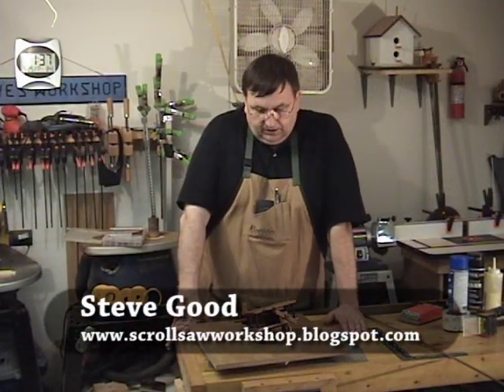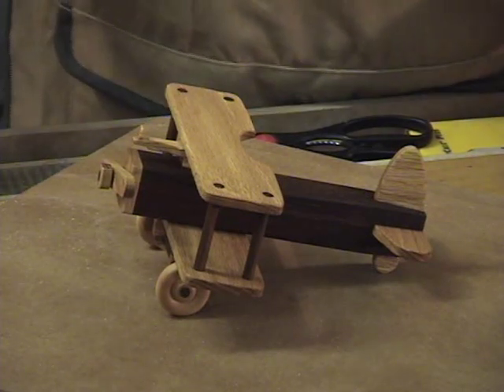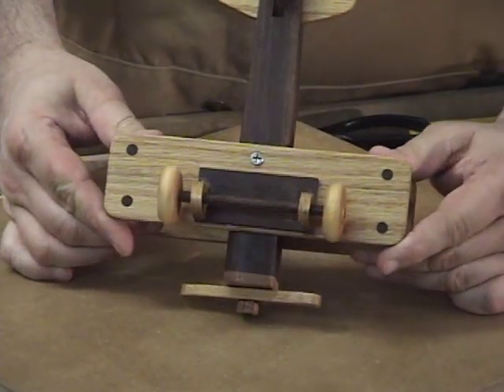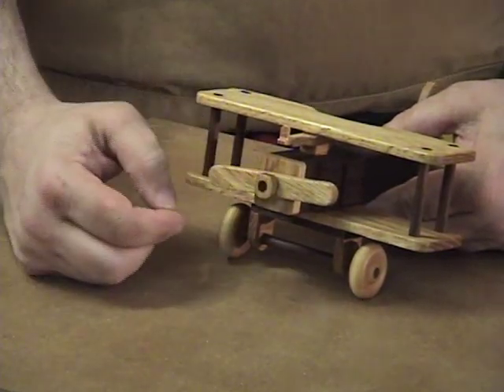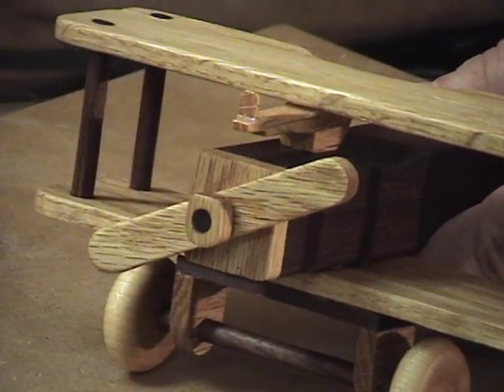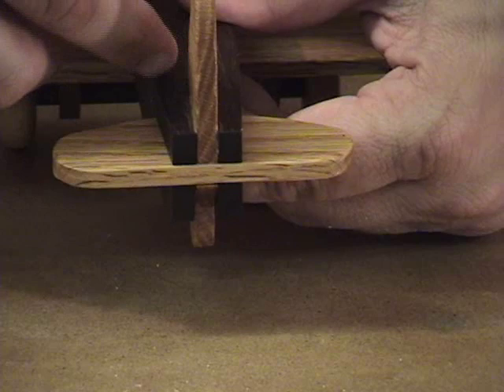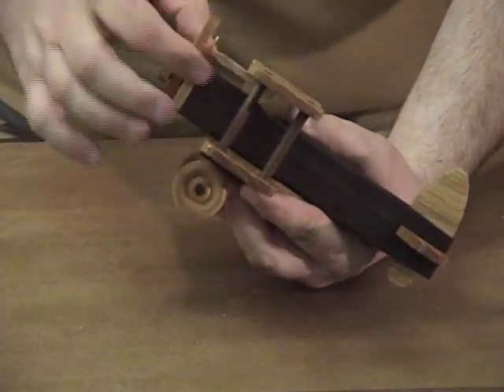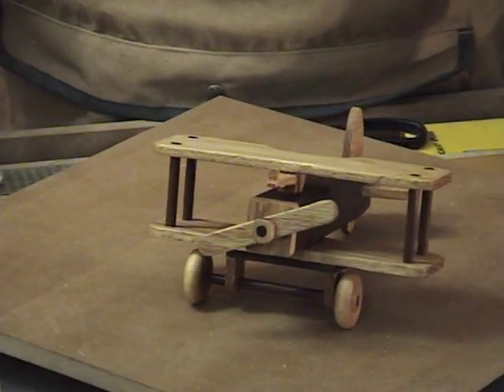Toy Plane Construction. Plans at